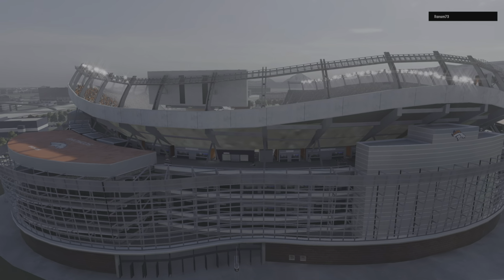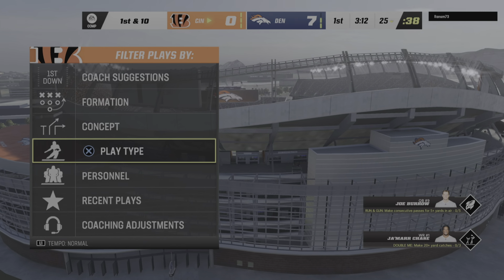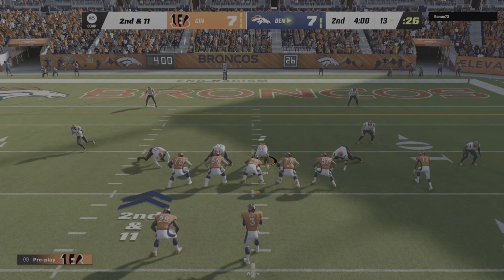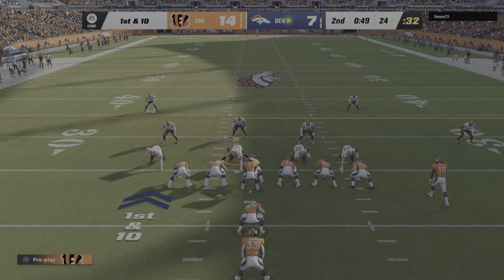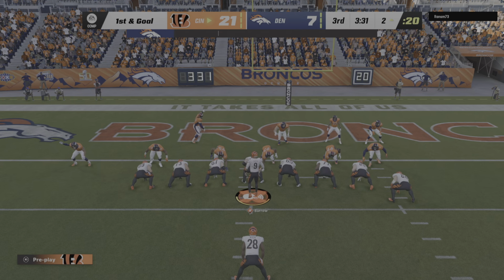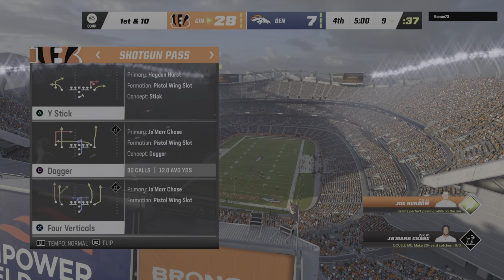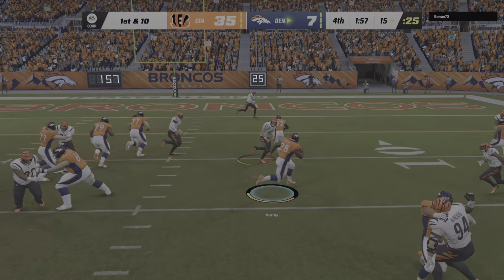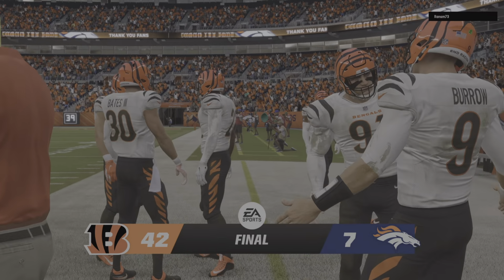Madden NFL 23 Bengals vs broncos